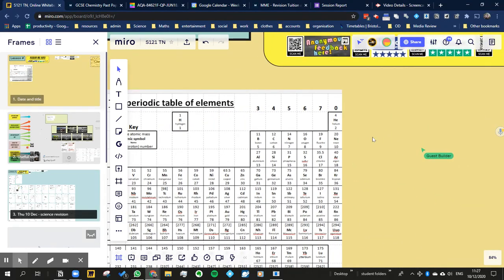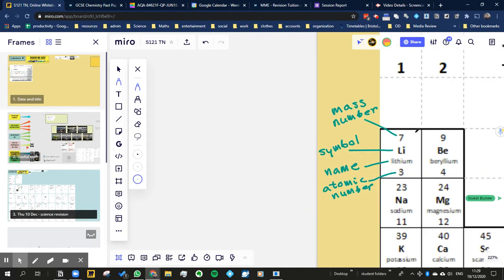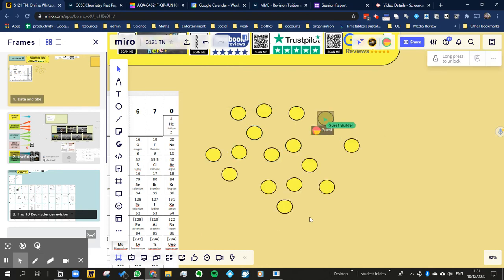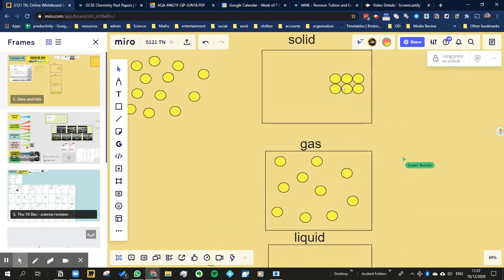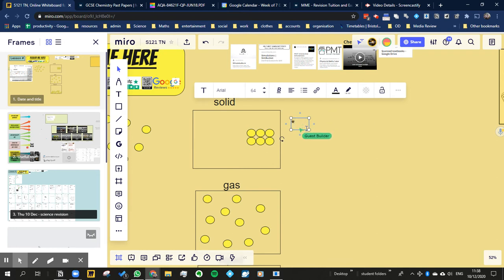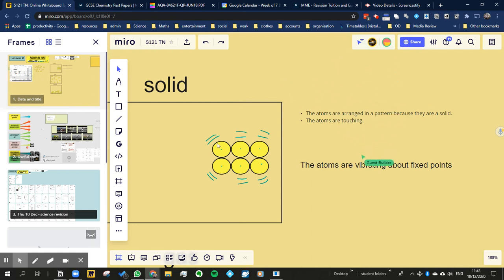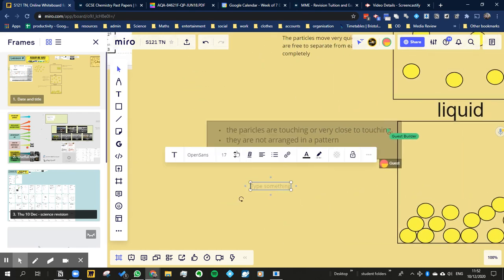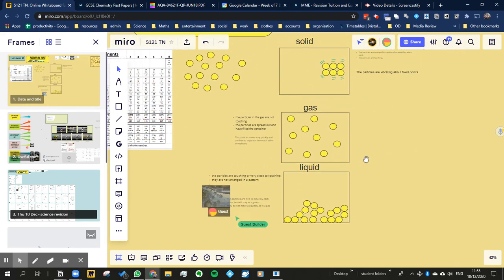states of matter (Chemistry)